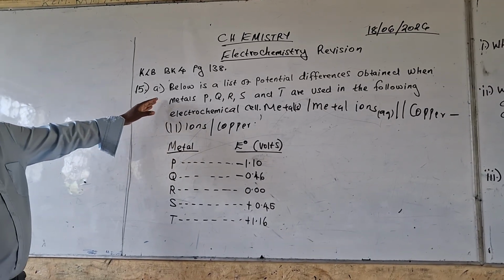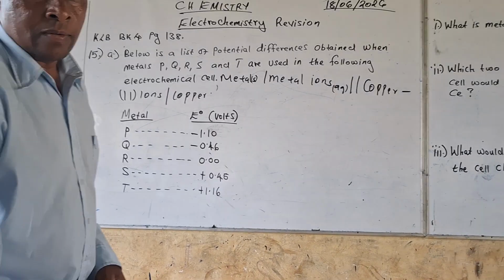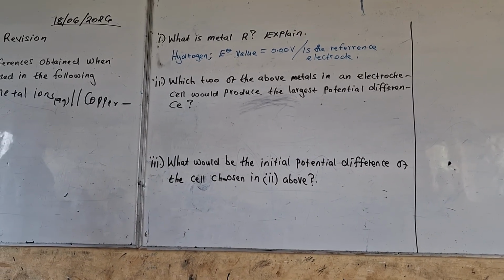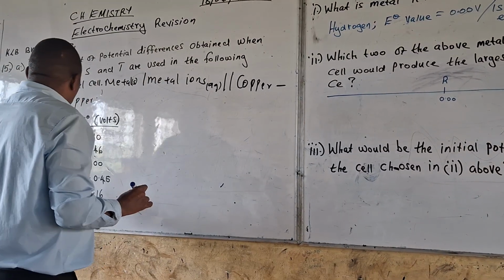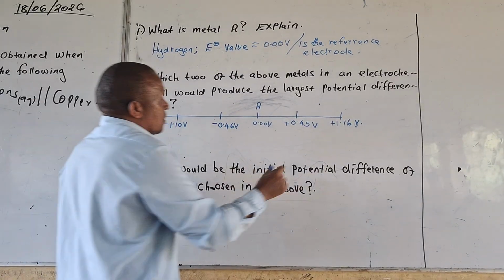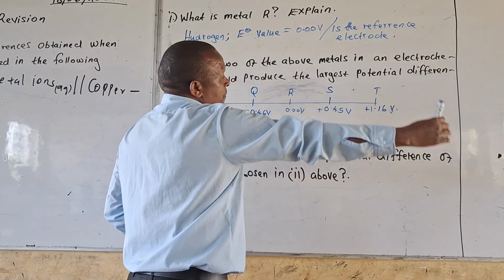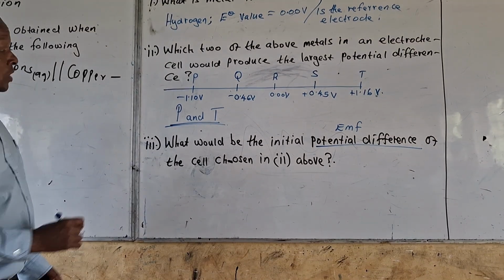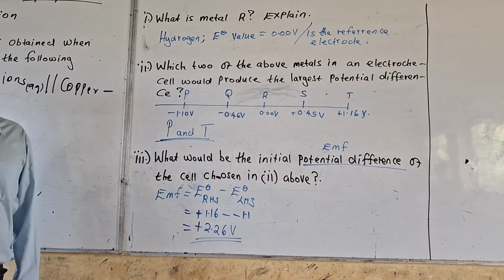KCSE CHEMISTRY REVISION SIMPLIFIED: Electrochemistry.